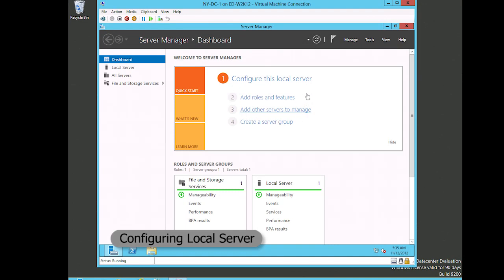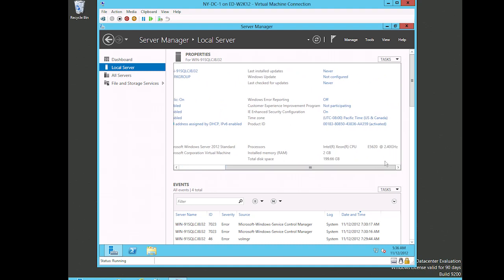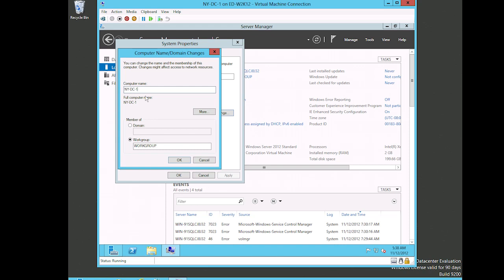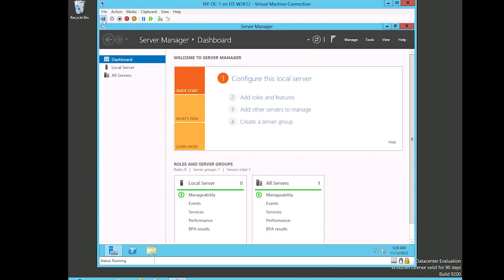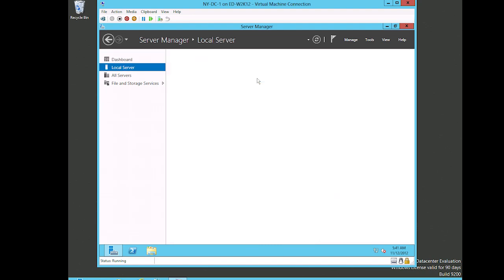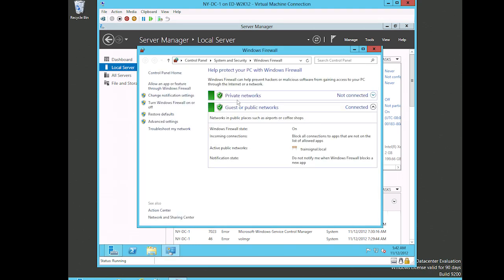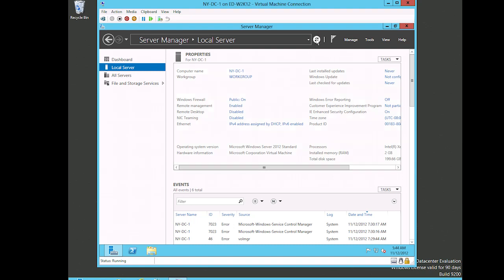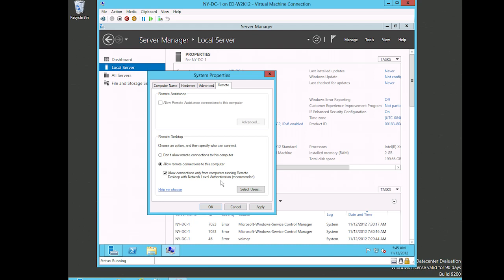Windows Server 2012 Server Manager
In this free video from our Windows Server 2012 Installing & Configuring (70-410) Training, Microsoft MVP Ed Liberman shows how to configure your local server in Windows Server 2012 Server Manager.